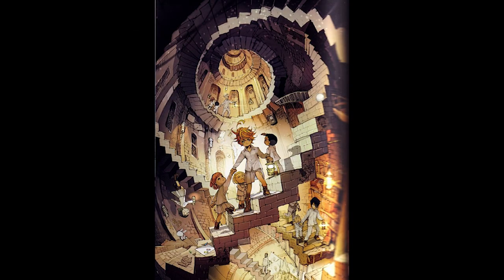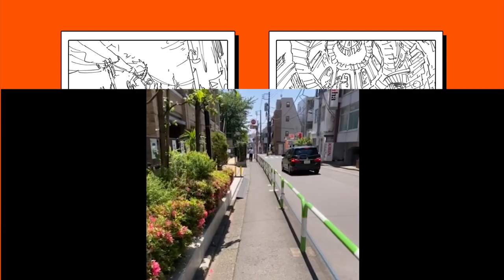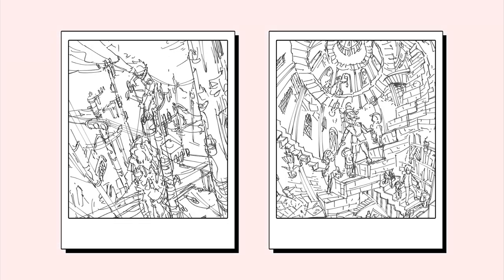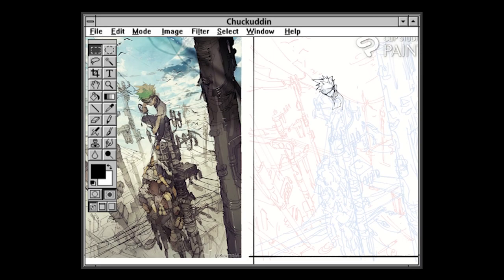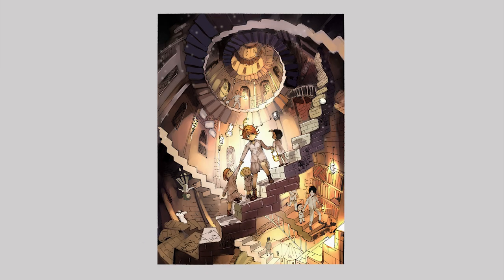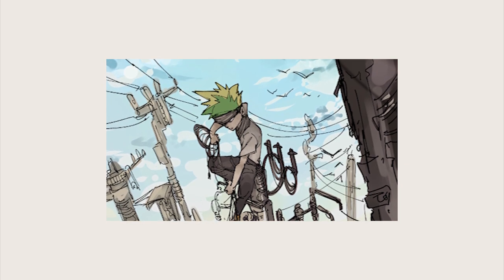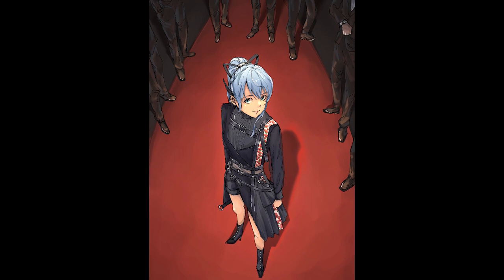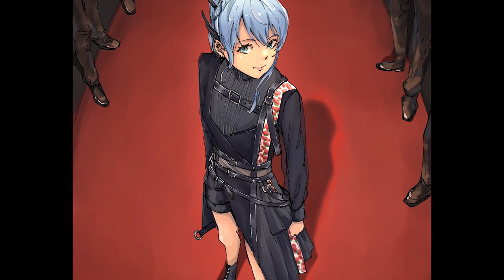I tried to draw like Posuka Demizu in 12 hours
I try to break down Posuka Demizu artstyle in hindsight of challenging myself into learning something new while making it interesting. I also try to learn how to edit video properly while making this video. The video editing style are heavily inspired by @tppoart

[Links]